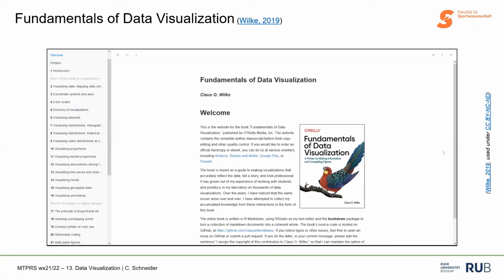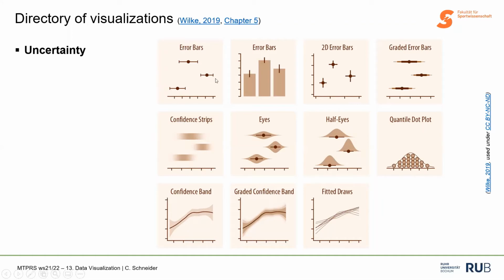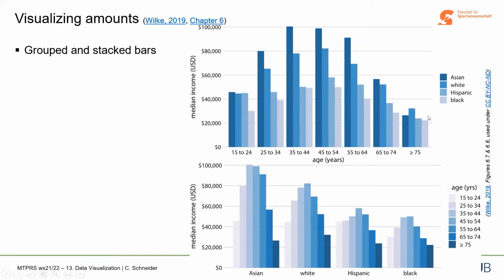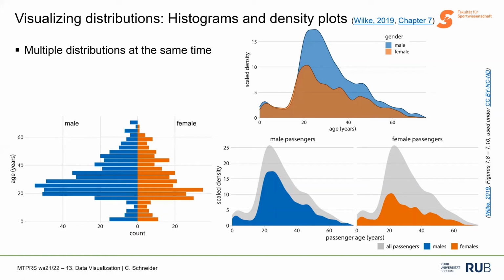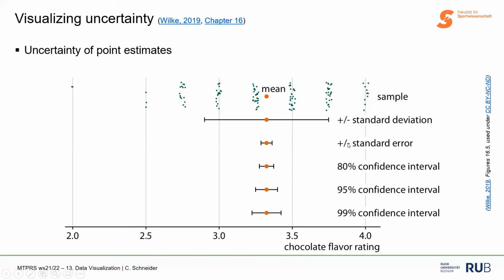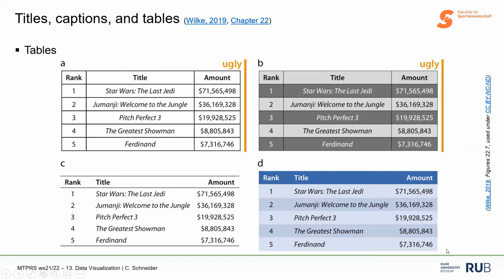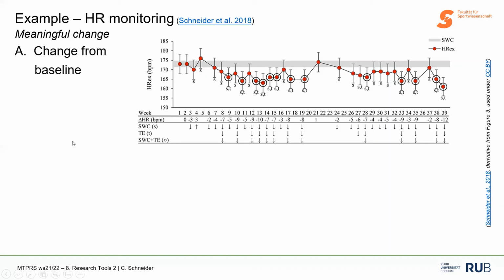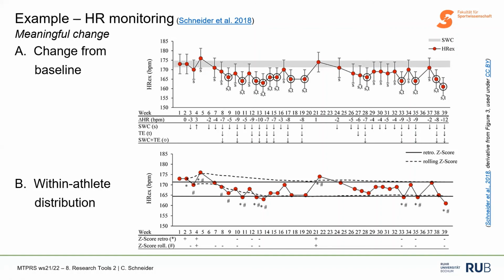13. Data Visualization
In this session, I will introduce some basic considerations for data visualization. In addition, one example for using different analysis concepts for monitoring data will be provided.

Content:
1. Data Visualization - some basics
2. Monitoring Exmaple(s)

The video is part of the seminar ‘Monitoring, Training Prescription & Recovery Science’ that I teach/ taught in the winter semester 2021/22 in the M.Sc. program ‘Sport & Exercise Sciences for Health & Performance’ at the Ruhr University Bochum, Germany.

Video chapters:
0:00 Intro
2:23 Agenda
5:57 Directory of visualizations
9:49 Amounts
18:43 Distributions
21:54 Proportions
24:11 Time Series
26:02 Uncertainty
30:45 Redundant coding (legends)
33:49 Tables
34:54 Balance: data & context
37:14 Large axis labels